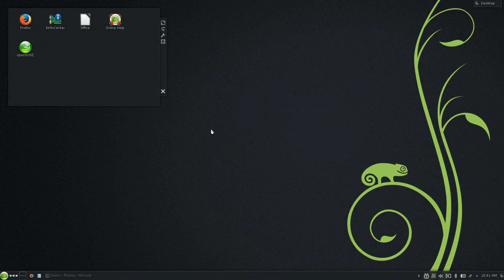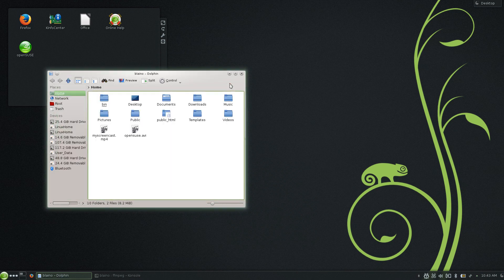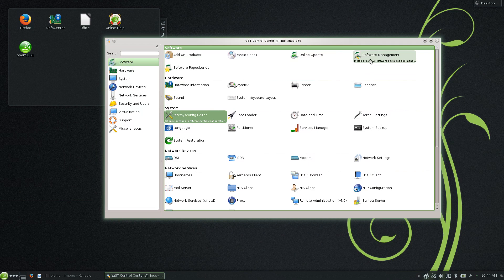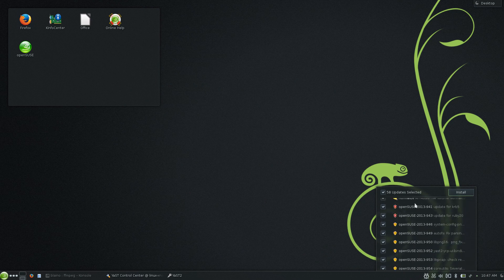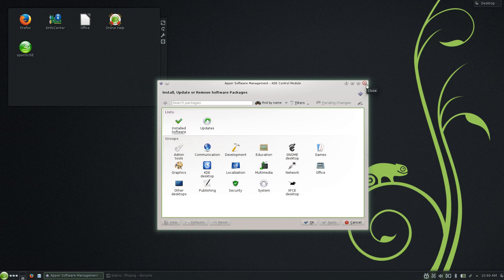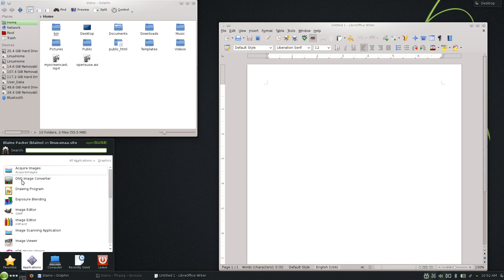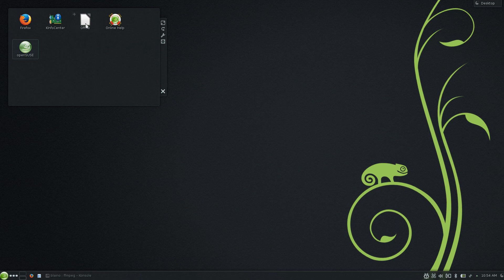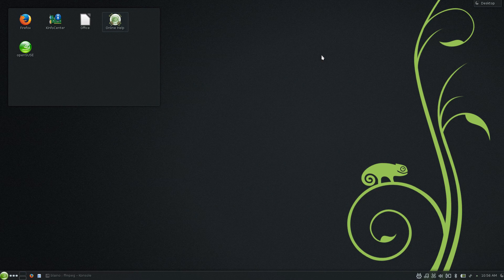openSUSE 13.1 Review - Linux Distro Reviews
==Pinguy 13.10 or Pear OS 8 next?==
This time we're taking a look at openSUSE 13.1 with KDE 4.11.2. Overall, a performance monster with fantastic levels of customization for the power user. Well and truly worth installing if you know how you want to run you Linux workhorse. Stable and up to professional standards as per usual from the openSUSE team. A fantastic release for the moderate to advanced user.